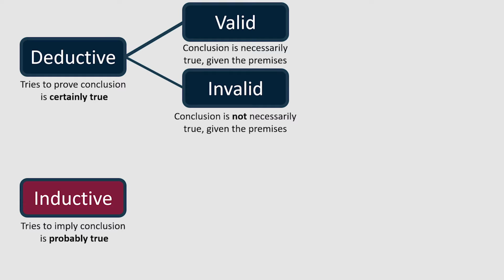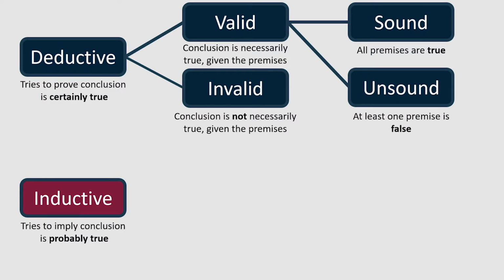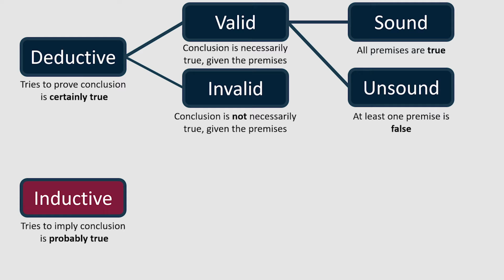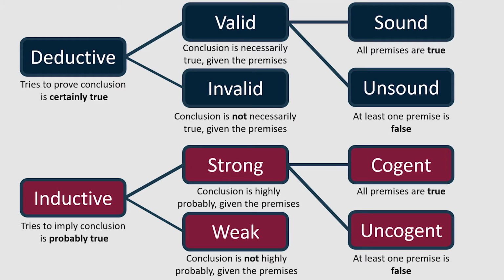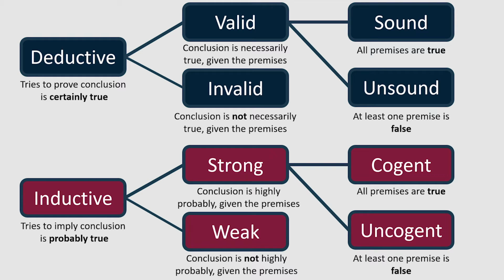What is an argument, anyway? (Episode 12)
Not all arguments are equally logical. In logic, an argument is a set of premises which work together to support a conclusion. Deductive arguments try to prove a conclusion is true, while inductive arguments try to imply a conclusion is probable. Being able to recognize a sound deductive argument will help you spot invalid, unsound or weak arguments, along with logical fallacies.